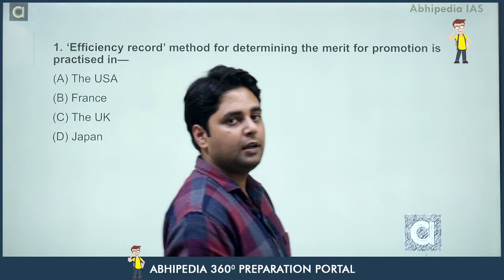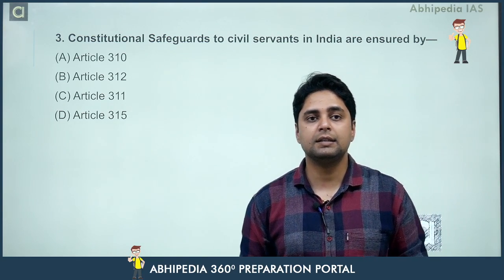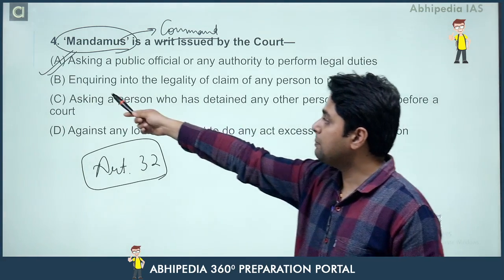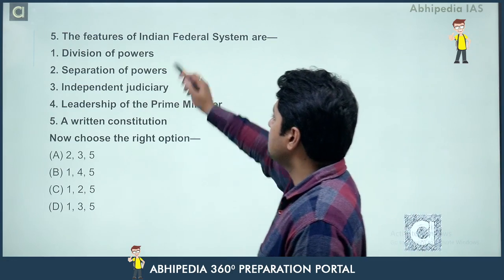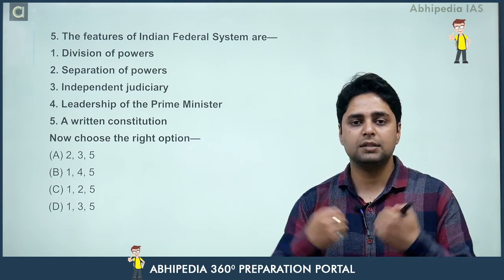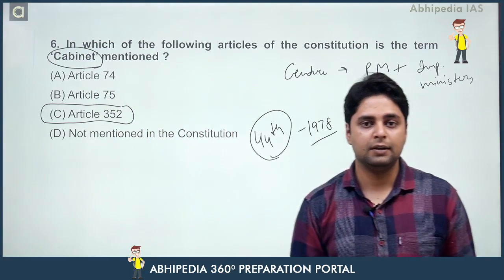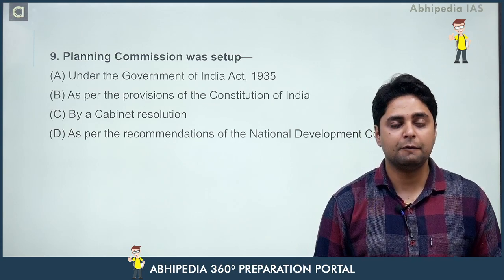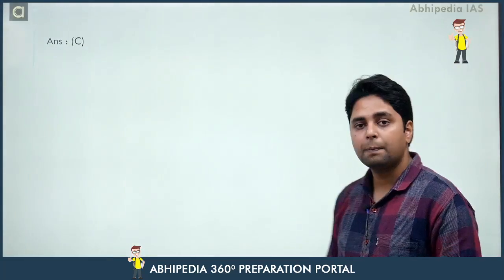UPSC ESIC exam 2021| MCQ's On Public Administration & Developmental Issues | Part-5 | By Manish sir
UPSC ESIC exam 2021| MCQ's On Public Administration and Developmental Issues | Part-4 | By Manish sir

JOIN 7 DAYS TRIAL NOW IN COMPLETE COURSE UPSC ESIC DD EXAM

iOS app Will Available very soon.